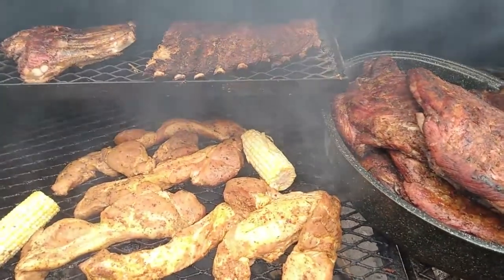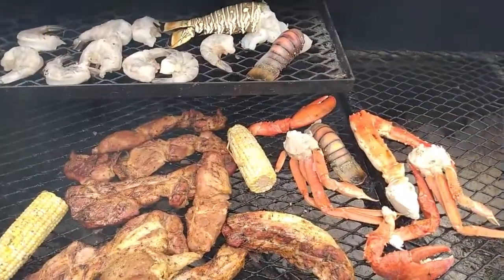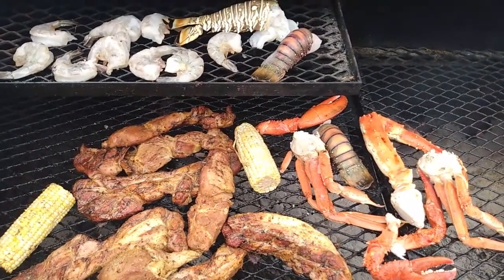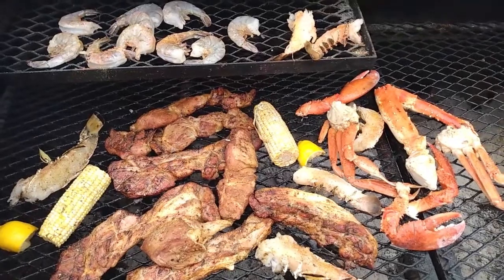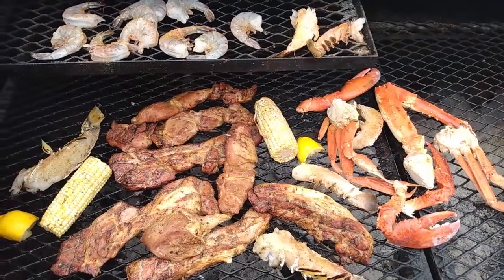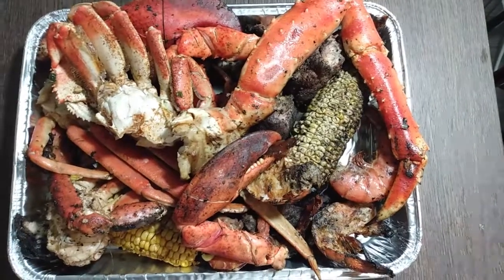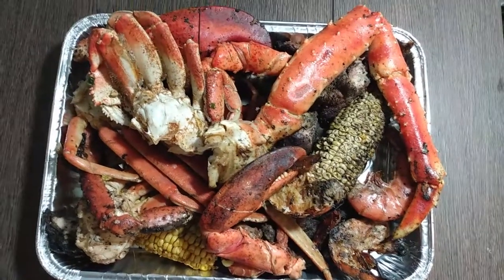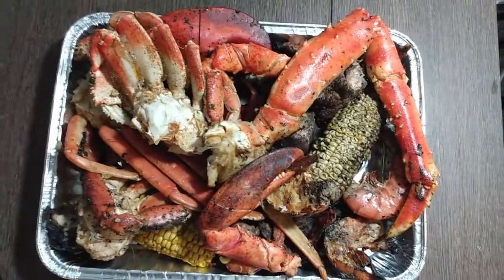Holiday Grilling Feast Seafood / Ribs How To? + Huge Colossal King Crab / Large Lobster Tails!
Join us as we Celebrate, Cook, and Grill a Delicious Holiday Feast w/ Smoked Tender Hickory Ribs, Huge Colossal King Crab, Large Lobster Tails, Dungeness Crab, Snow Crab, Jumbo Prawns, and more.

$SavorySal